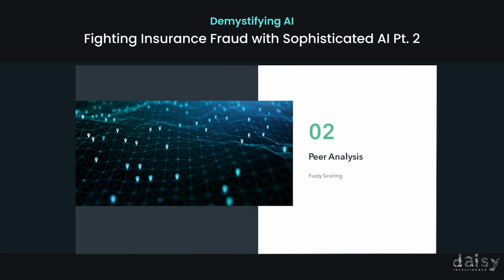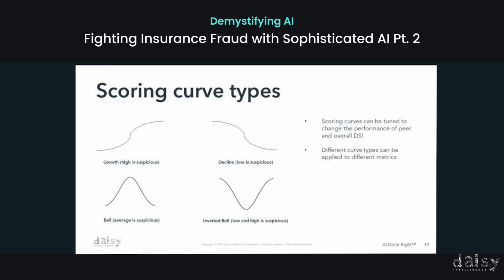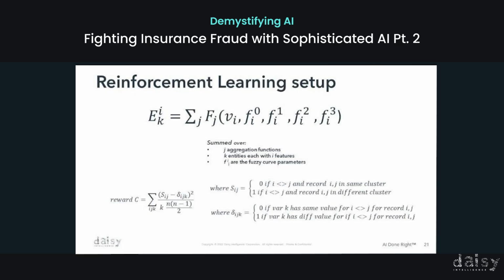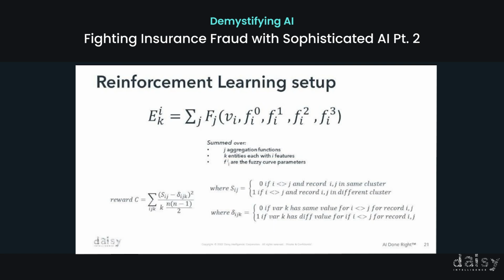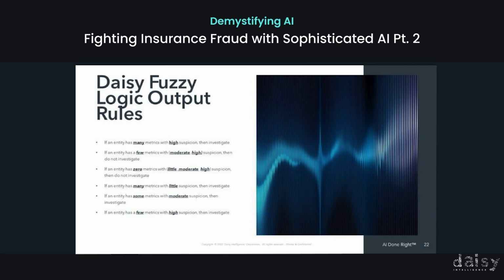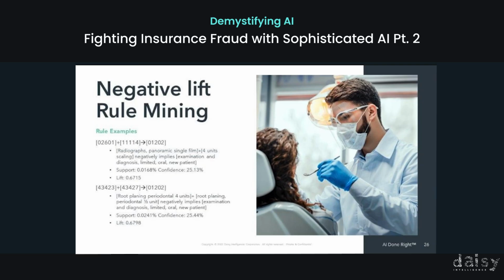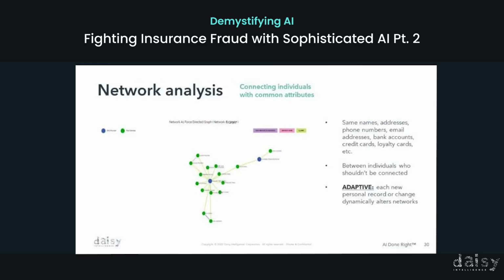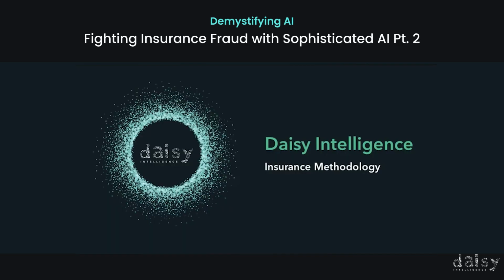Demystifying AI Ep 20 Fighting insurance fraud with sophisticated AI Pt 2